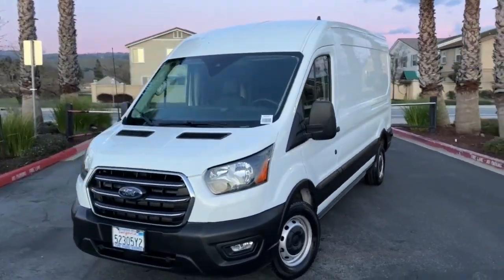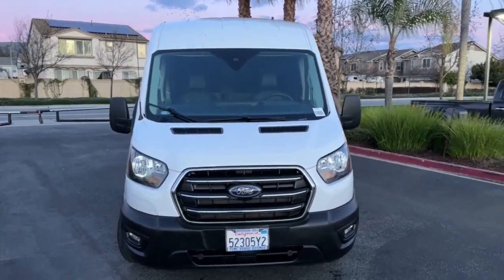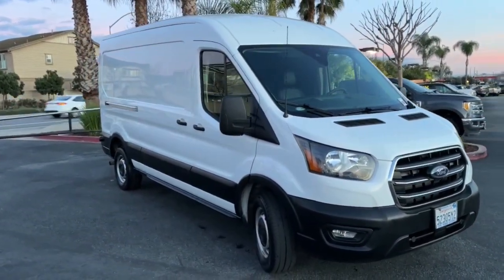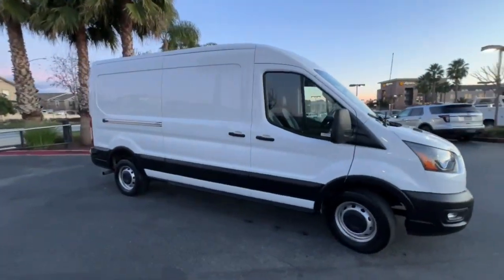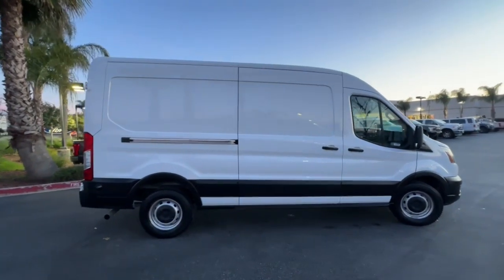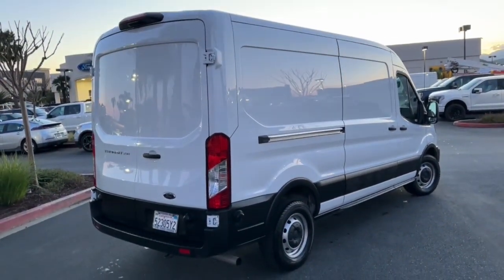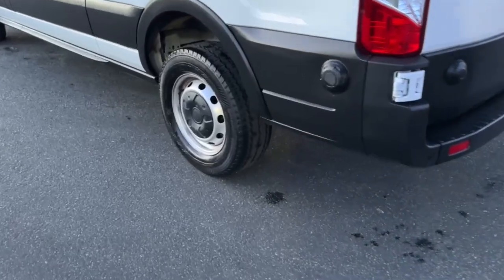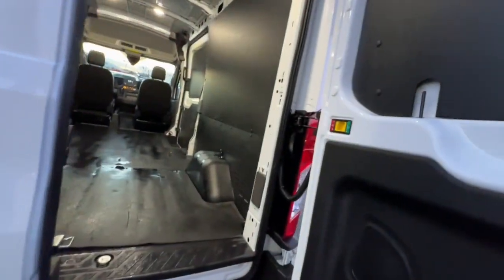2020 Ford Transit-250 San Jose, Morgan Hill, Gilroy, Sunnyvale, Fremont, CA 415105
2020 Ford Transit-250 Base

2020 Ford Transit-250 Oxford White CARFAX One-Owner. Priced below KBB Fair Purchase Price! Certified.brbrOdometer is 41627 miles below market average!brbrFord Gold Certified Details:brbr  * Transferable Warrantybr  * and 22000 FordPass Rewards Points to use toward first two maintenance visitsbr  * Powertrain Limited Warranty: 84 Month/100000 Mile (whichever comes first) from original in-service datebr  * Limited Warranty: 12 Month/12000 Mile (whichever comes first) after new car warranty expires or from certified purchase datebr  * 172 Point Inspectionbr  * Roadside Assistancebr  * Warranty Deductible: $100br  * Vehicle HistorybrbrbrWe put our best price online and on the car so you dont waste time and energy trying to figure out what youll actually pay. We sell high quality pre-owned vehicles at extremely low prices with out any games gimmicks or high-pressure tactics. We do business the way business should be done.